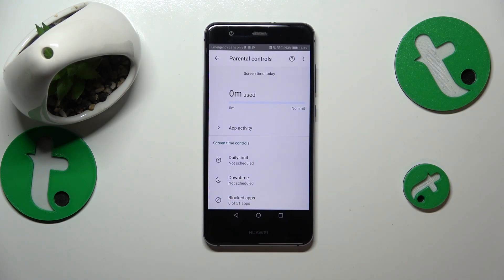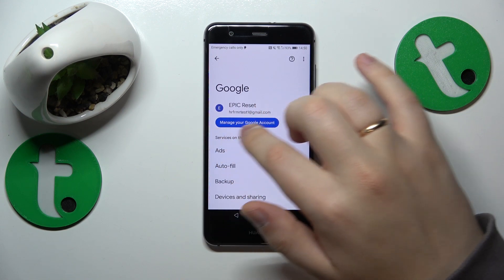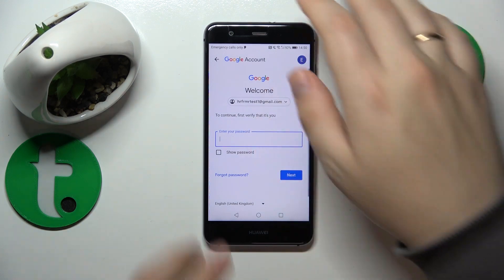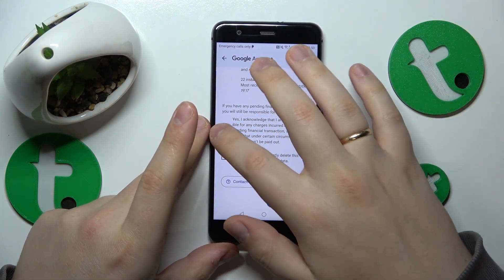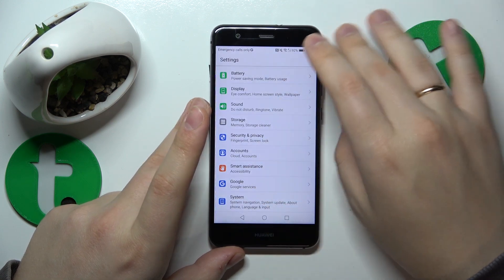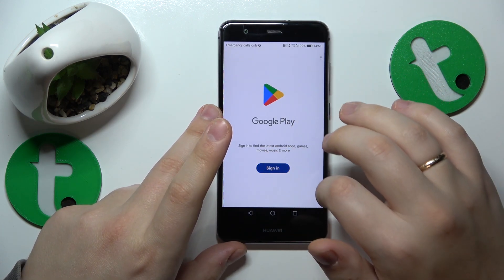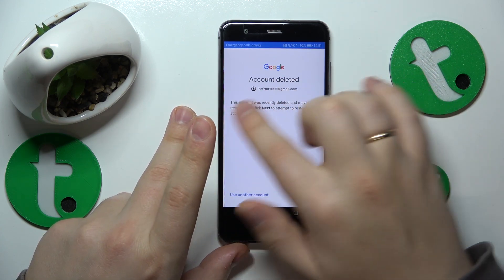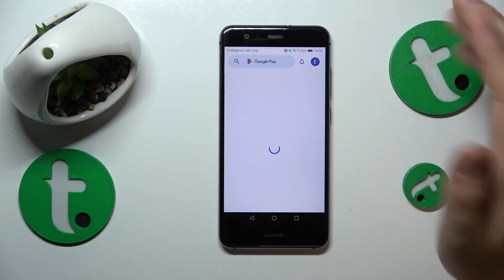How to Remove Parental Controls on a Huawei P10 Lite - Google Family Link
Regain control of your Huawei P10 Lite by learning how to turn off Google Family Link parental controls. This tutorial guides you through the steps to manage and disable parental controls on your device. Watch now to optimize your smartphone experience and turn off Google Family Link on the Huawei P10 Lite effortlessly.

How to bypass parental control on a Huawei P10 Lite? How to remove parental supervision on a Huawei P10 Lite? How to turn off parental controls on the Huawei P10 Lite? How to remove a Huawei P10 Lite phone from Google Family Link?